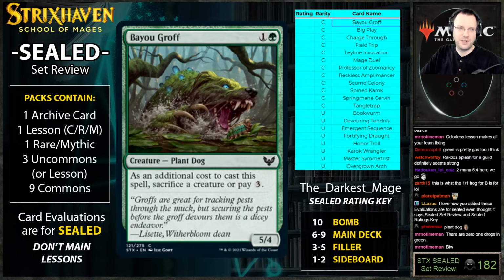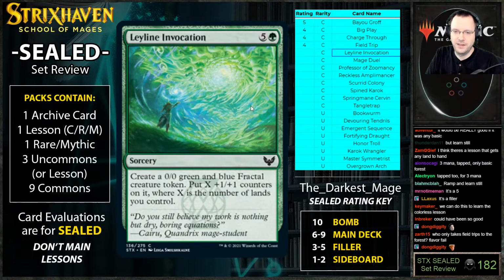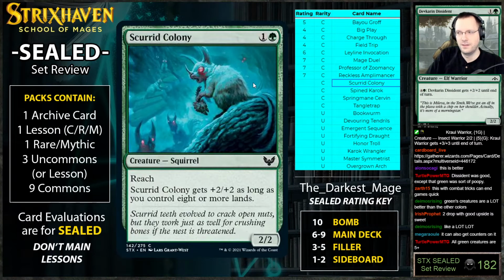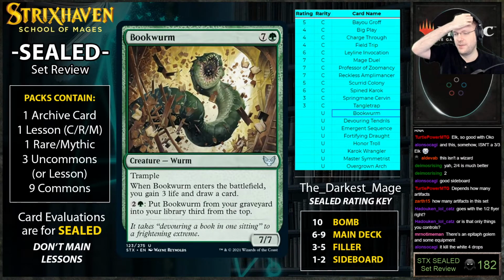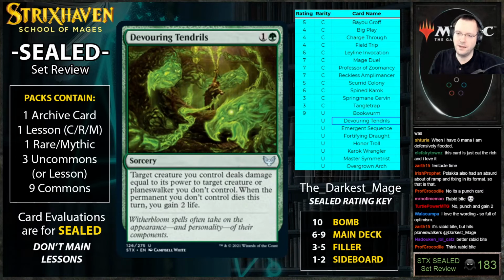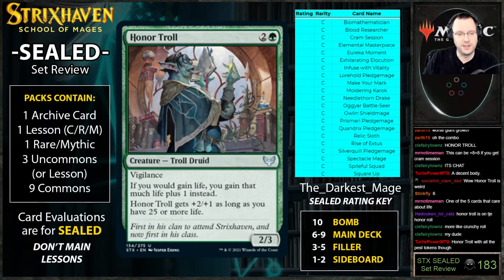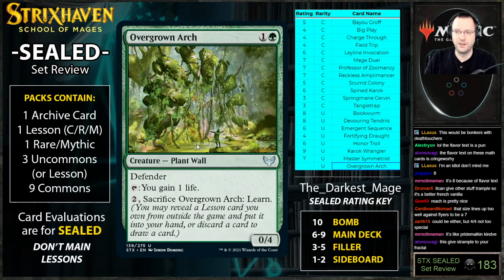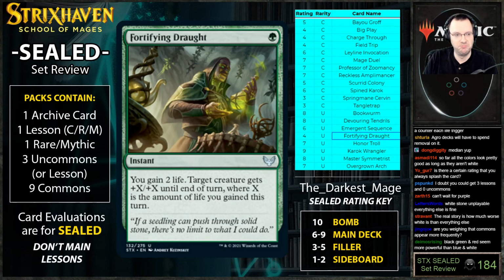Strixhaven Sealed Set Review Part 6: Green Commons and Uncommons (STX)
This is a Sealed Strixhaven set review by twitch streamer Michael Jacob, found live
These reviews are a good way to get a head start if you are new to the format, new to magic, or new to sealed in general.
Sealed is a format in which you are given 6 boosters of a set, and you have to build a 40 card minimum deck. These decks are typically 2-3 colors, 17 lands, 23 non-lands.
This format is important for those with a dream to getting on the Player's Tour in Magic: The Gathering via playing in MTG: Online premier events.